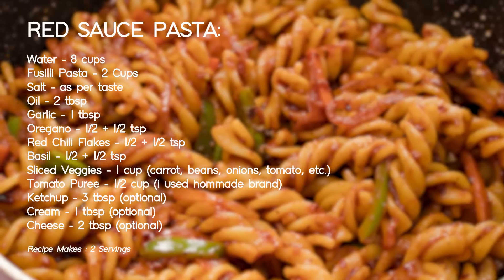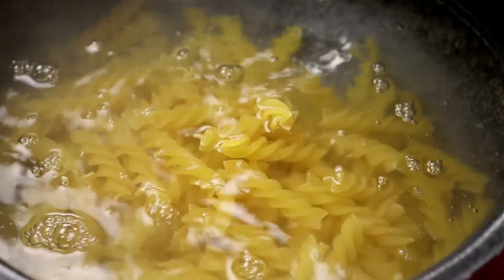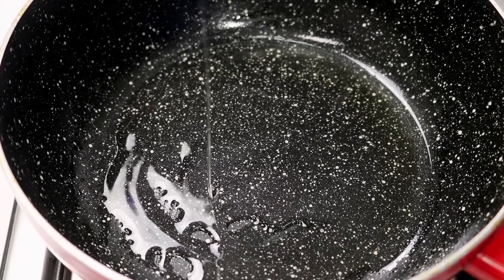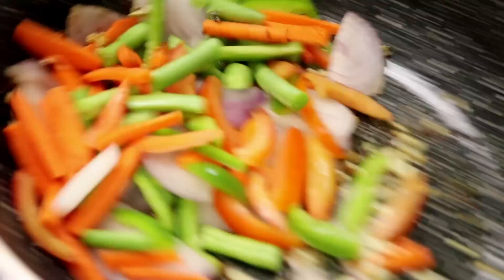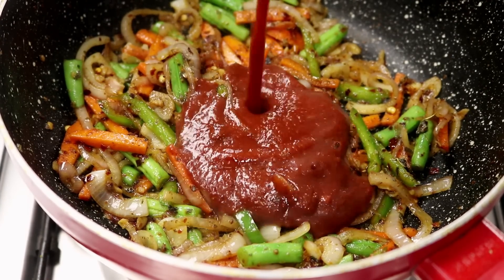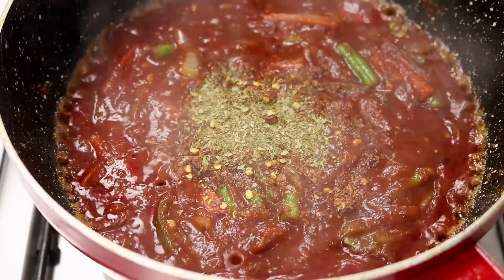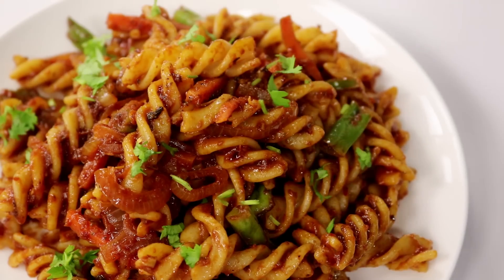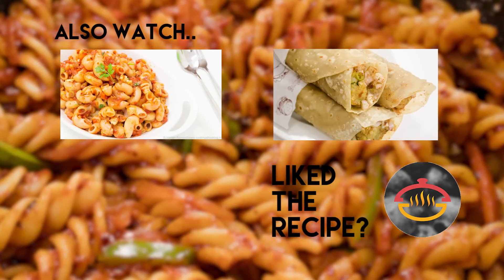Red Sauce Pasta Recipe | Indian Style Red Sauce Pasta / Kids Lunch Box Recipes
After Pizza, Pasta is what kids want. Today, let's make Red Sauce Pasta, inspired by the Italian Style, but totally made in our Indian style. This quick & easy Pasta is not only delicious but is nutritious too. Whether you want to pack this in a kids lunch box, or your own, here is the recipe you wanted! :)

RED SAUCE PASTA:

Fusilli Pasta - 2 CupsSalt - as per taste
Oregano - 1/2 + 1/2 tsp
Red Chili Flakes - 1/2 + 1/2 tsp
Basil - 1/2 + 1/2 tsp
Sliced Veggies - 1 cup (carrot, beans, onions, tomato, capsicum etc.)
Tomato Puree - 1/2 cup (i used hommade brand)
Ketchup - 3 tbsp (optional)
Cream - 1 tbsp (optional)
Cheese - 2 tbsp (optional)

Recipe Makes : 2 Servings